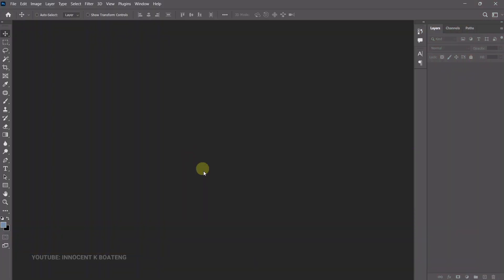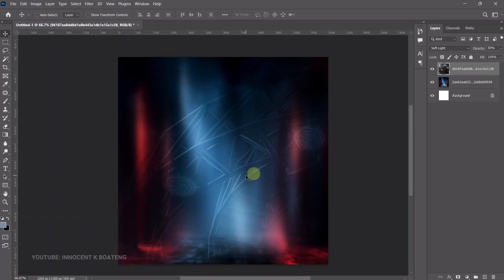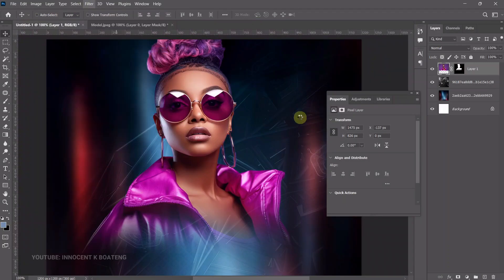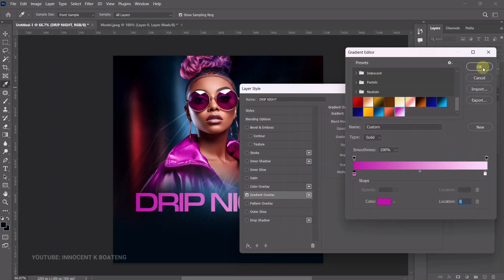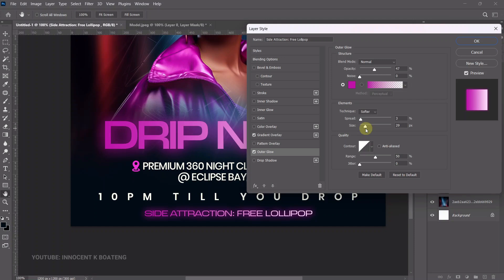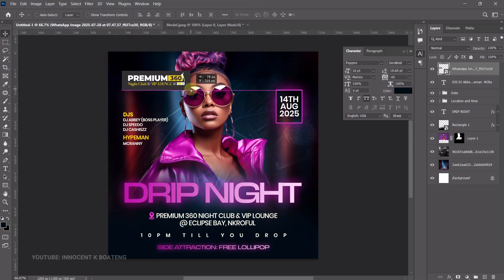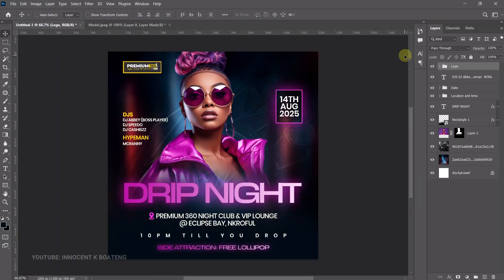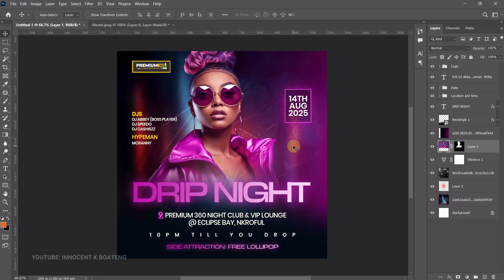How To Design Modern Club Poster or Flyer in Photoshop - Step by Step Tutorial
Learn how to design a modern, eye-catching club poster or flyer in Photoshop!

In this step-by-step tutorial, I’ll walk you through the entire process, from setting up your canvas to adding stunning effects, bold typography, and vibrant colors that grab attention. Ideal for beginners and intermediate designers seeking to elevate their event design skills.

Whether you’re creating a flyer for a club night, party, concert, or any nightlife event, this tutorial will help you design like a pro!

Buy the template: Link coming up soon

Timestamps

0:00 intro
0:34 setting up the project
0:51 background
3:10 Model/Picture
7:38 Text
14:43 logo
15:40 Lighting effects
18:20 purchase this template

Much love